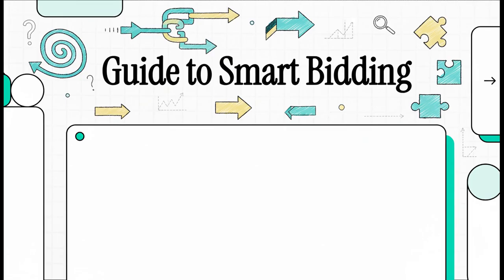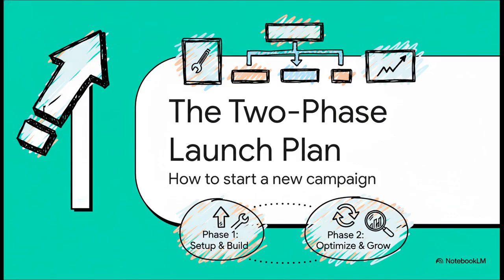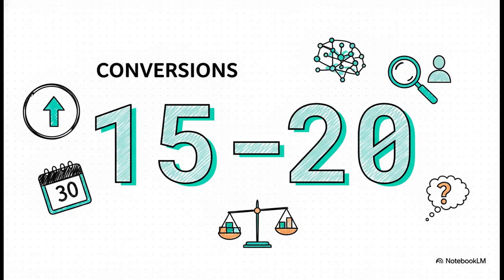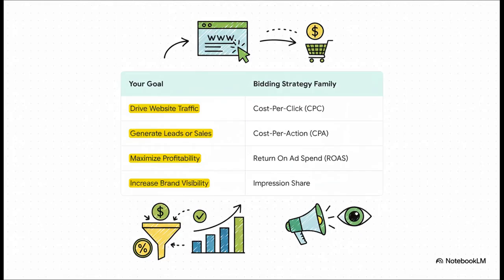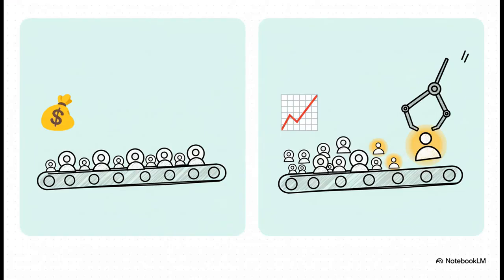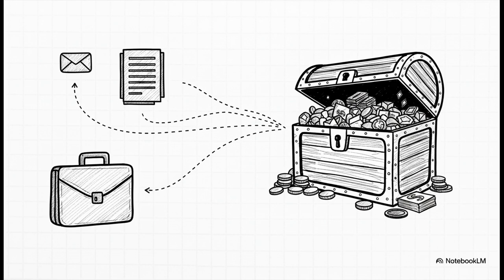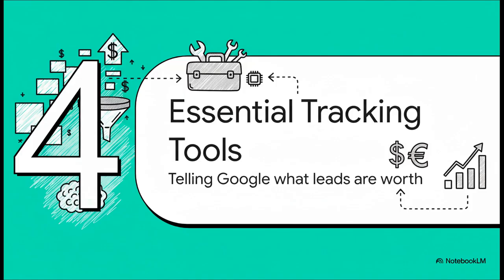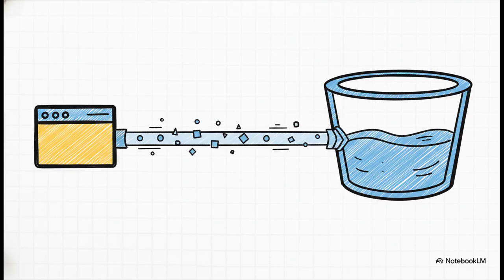Guide to Smart Bidding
In this video, we dive deep into Google Ads campaign management, focusing on how to choose the right bidding strategy and set up the essential conversion tracking needed for optimization.

You’ll learn why every new Google Ads campaign should begin with a click-focused bidding strategy like Maximize Clicks to gather initial data — and how, once enough conversion history is built, you can shift to powerful conversion-focused strategies such as Target CPA or Maximize Conversions for better performance.

We also break down the difference between core bidding models:
• CPC (Cost-Per-Click): Best when your goal is traffic
• CPA (Cost-Per-Acquisition): Best when your goal is conversions

And for more advanced advertisers, we explain value-based bidding, including:
• Target ROAS (Return on Ad Spend): Ideal when conversions have different values and you want to maximize profit

You'll also learn how to set up conversion value tracking and why Google Tag Manager (GTM) is essential. GTM acts as a centralized, code-free way to manage your website tags—especially the GA4 tag, which forms the foundation for accurate tracking, reporting, and optimization.

What You’ll Learn in This Video:
• How to choose the right bidding strategy
• Why Maximize Clicks is the best starting strategy
• When to switch to Target CPA or Maximize Conversions
• What Target ROAS is and when to use it
• How conversion value tracking works
• GA4 and GTM setup explained simply
• How proper tracking impacts campaign performance

NotebookLM's Video Overview feature generated this video from notes on Google Ads bidding strategies and tracking setup.